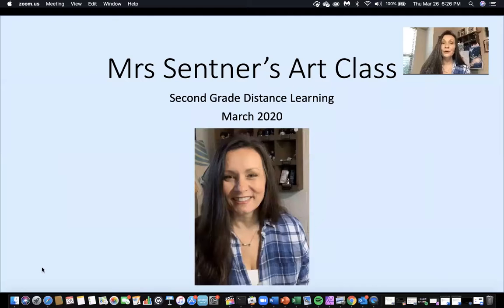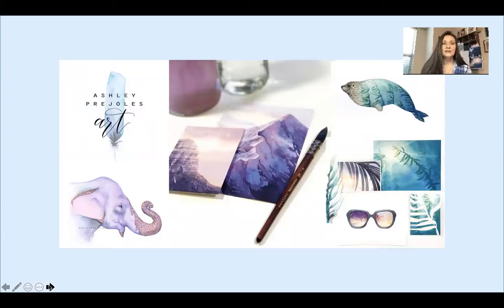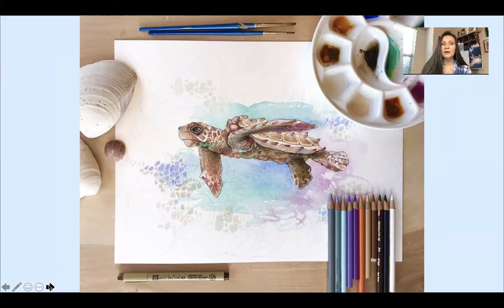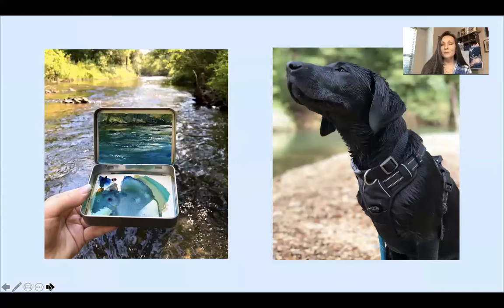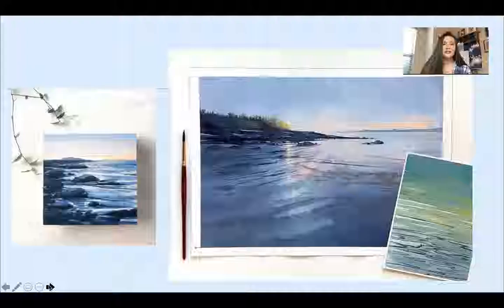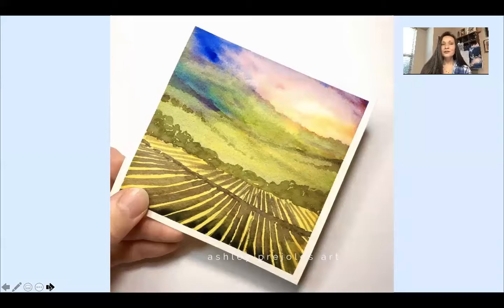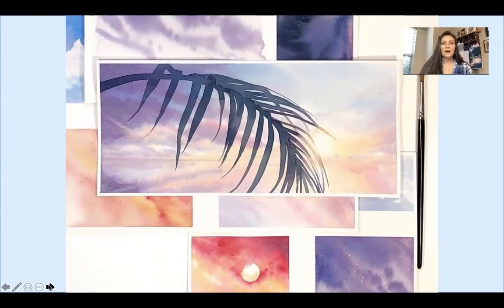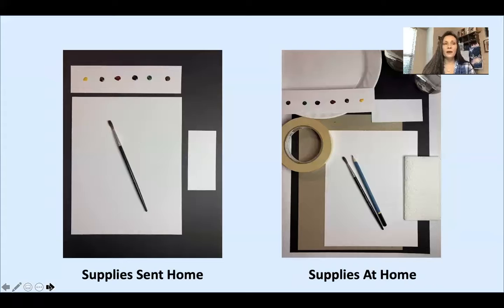OME March 2020 2nd grade Learning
Oak Meadow Elementary NEISD

Part 1- In this video we will be learning watercolor techniques from some wonderful current day artists

And

Part 2-In this video we will do our lesson based on the style and inspiration of our artist to create our own masterpiece!

Share your art! When you have finished your masterpiece post your art on the Oak Meadow Elementary Facebook and Instagram pages using these hashtags saddleupmavs and rootedoakmeadow